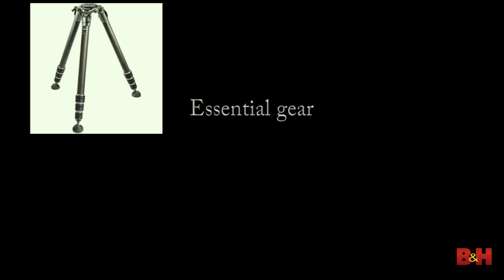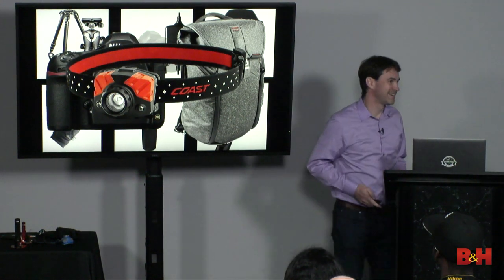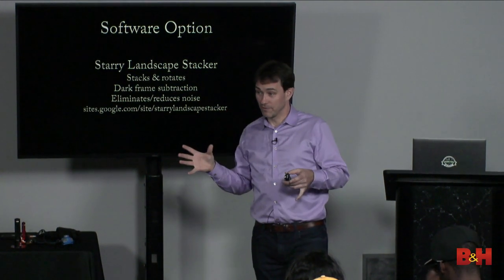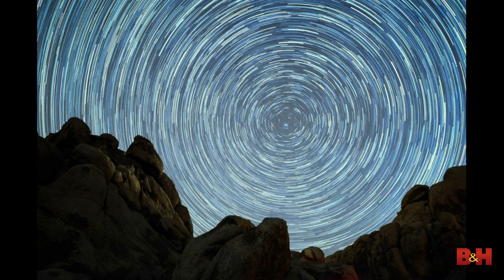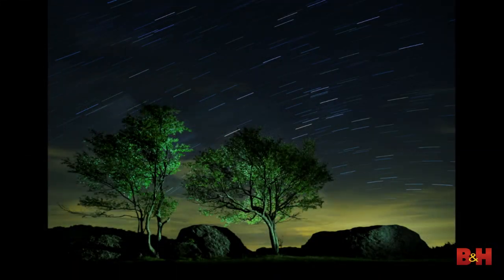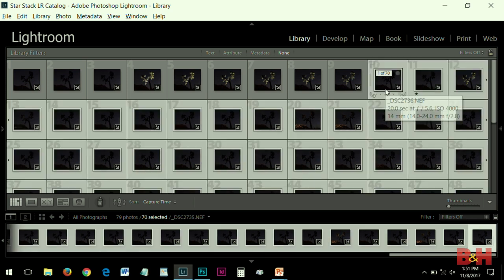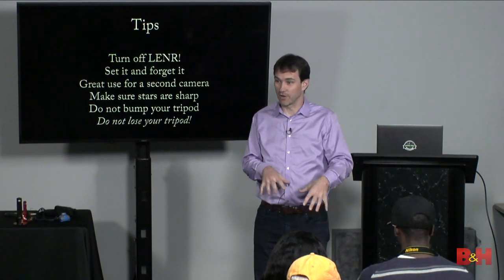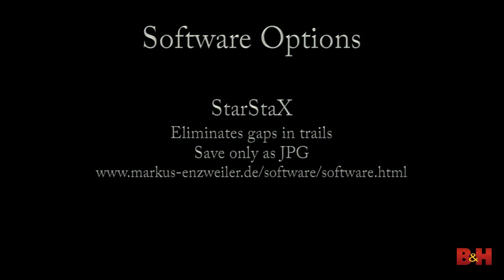Shooting Stars | How to Photograph Night Skies | Chris Nicholson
National Parks at Night will be speaking at B&H Bild Expo.

Today’s cameras allow us to capture night skies in a way that was impossible just a few years ago. Yet night photography does not come without its challenges.

In this video, National Parks at Night’s Chris Nicholson discusses topics such as white balance for night skies, shutter speeds for capturing star points, techniques for creating star trails, compositional effects and considerations, how to deal with moonlight and light pollution, post-processing tips and techniques, and more.